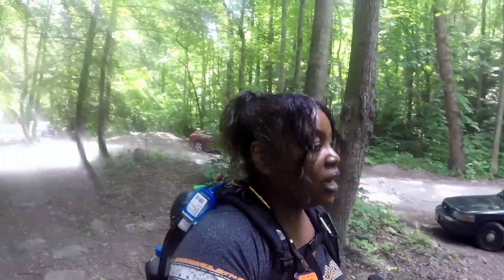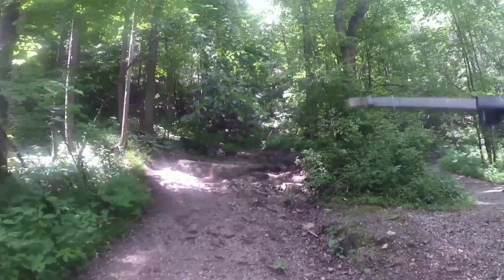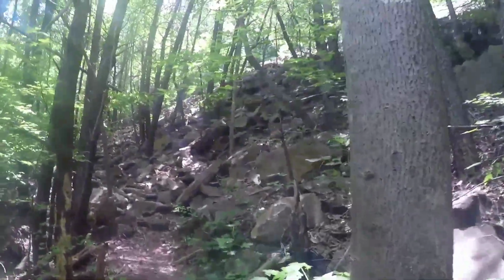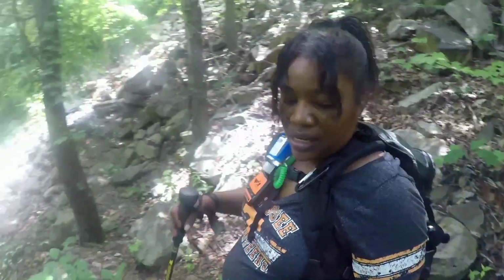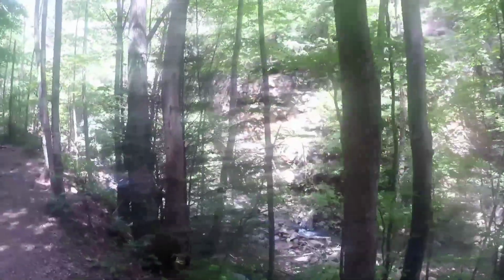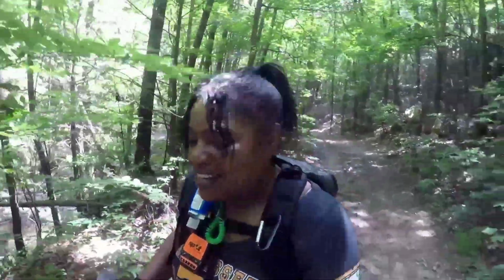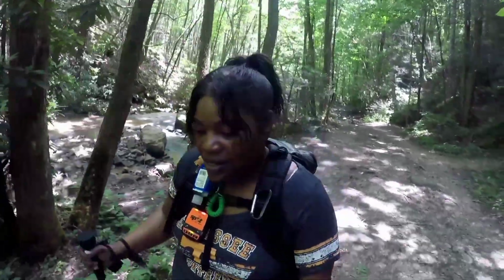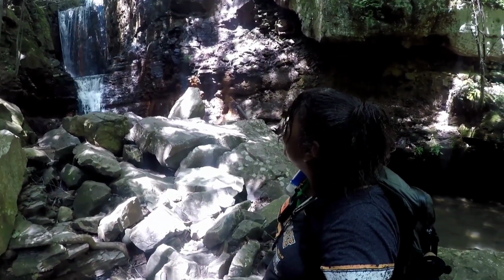Cumberland Trail: Bruce Creek Segment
This section is located in Caryville TN.  Cumberland Trail Bruce Creek Area. So blessed to be able to experience this Trail and see the beautiful scenery.